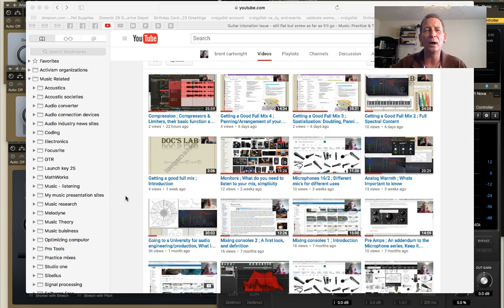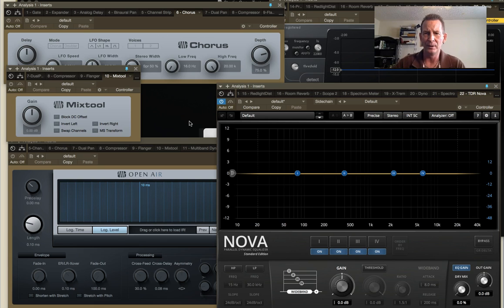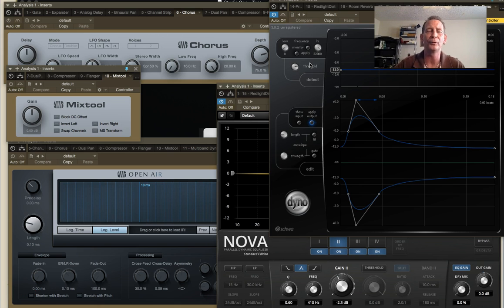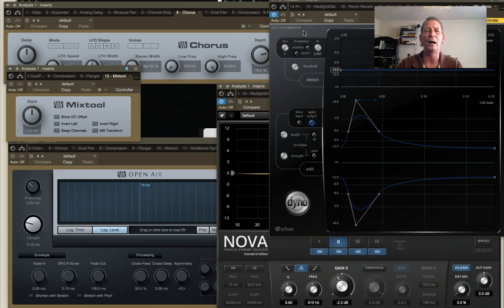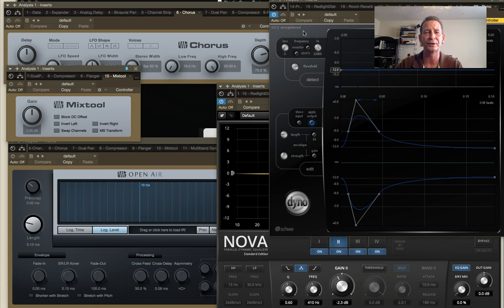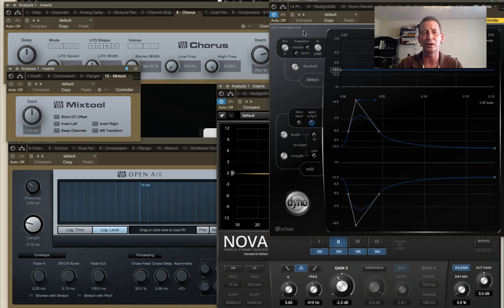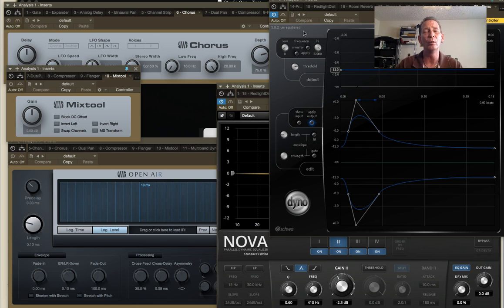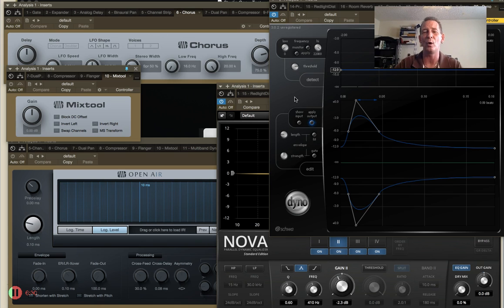Signal Processing Tools 1; Introduction, for the series